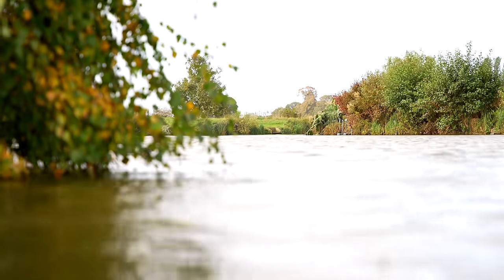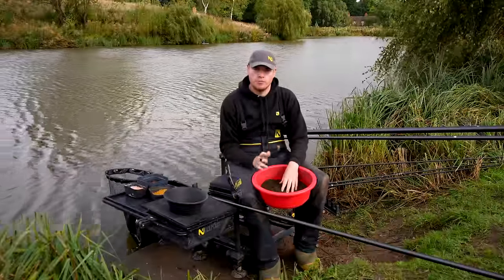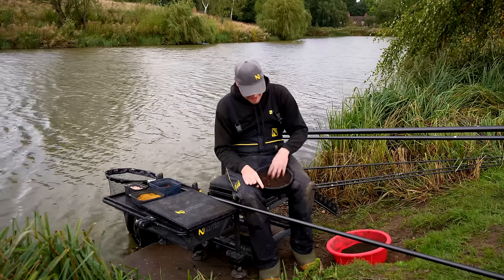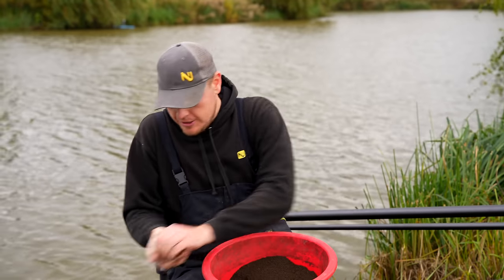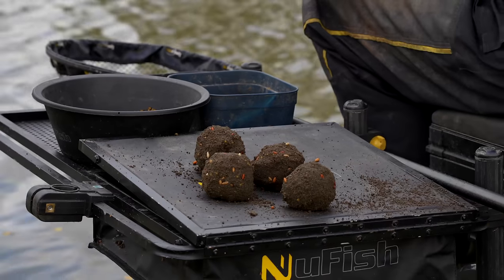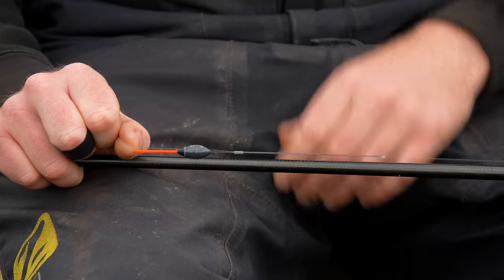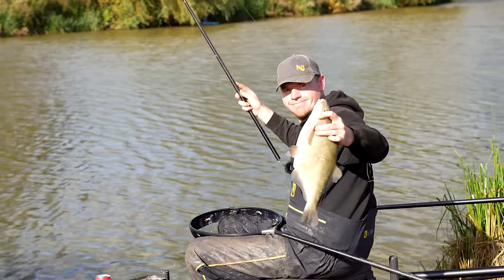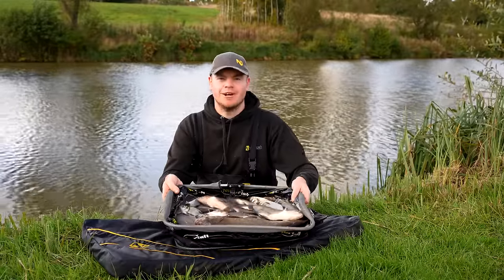Pole Fishing For Skimmers | (session Video)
Sam Collett takes us to the awesome Glebe Fishery but for once we are not targeting the famous carp stocks but the neglected head of silverfish.
Now is a great time to target silverfish and they can provide great action all autumn and winter to keep that float going under!